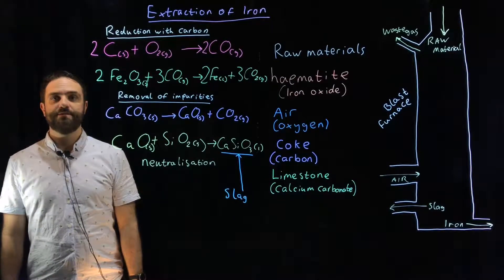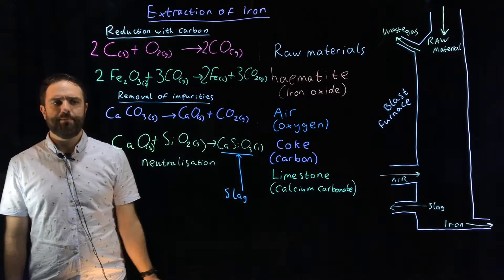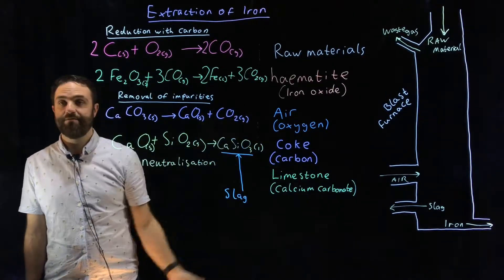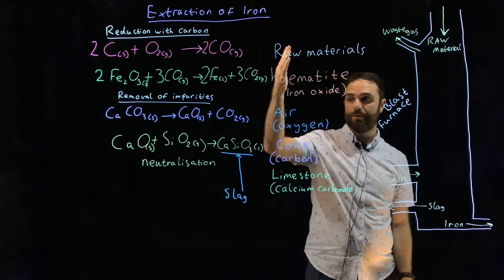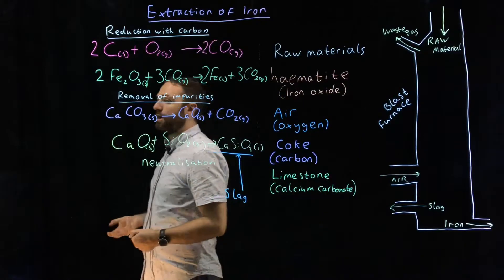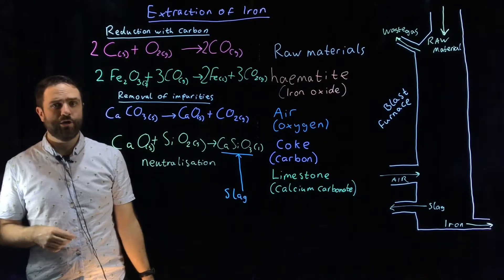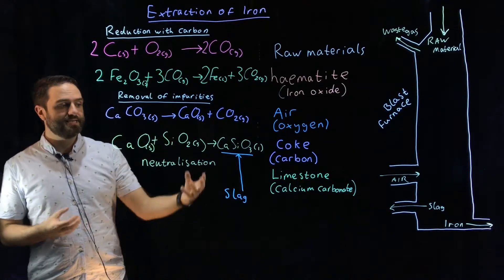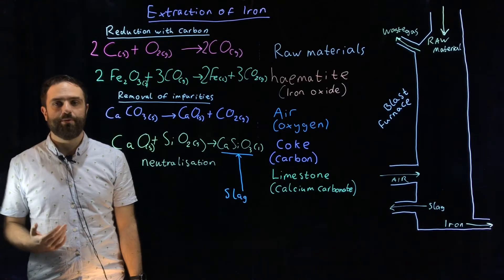IGCSE Chemistry: Extraction of Iron